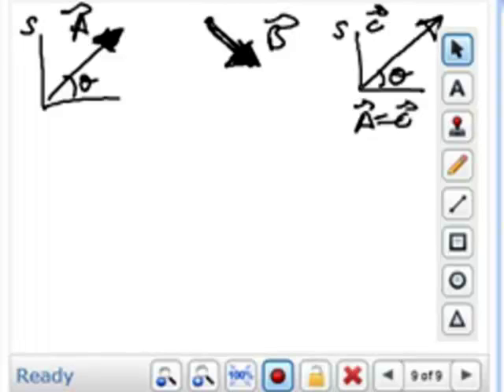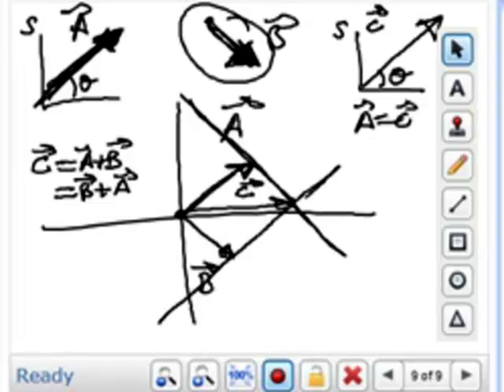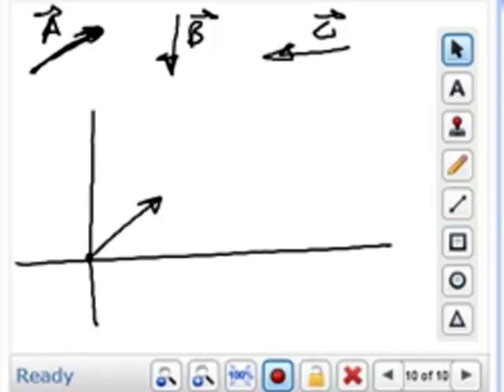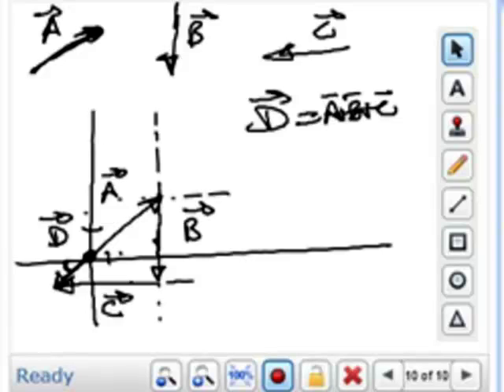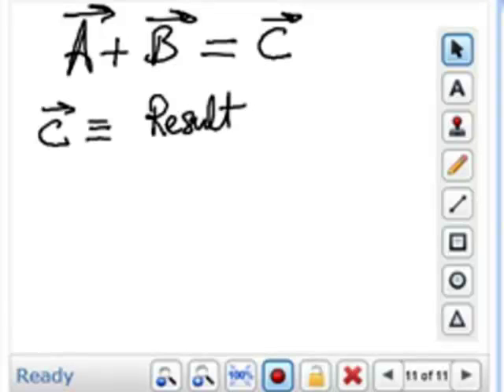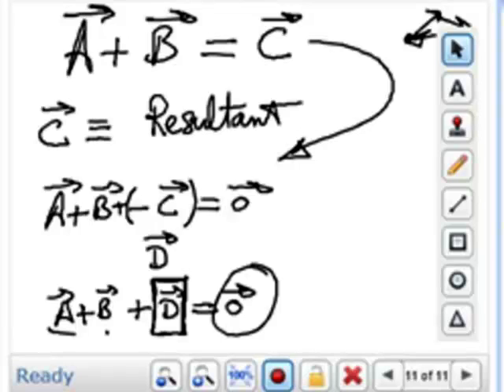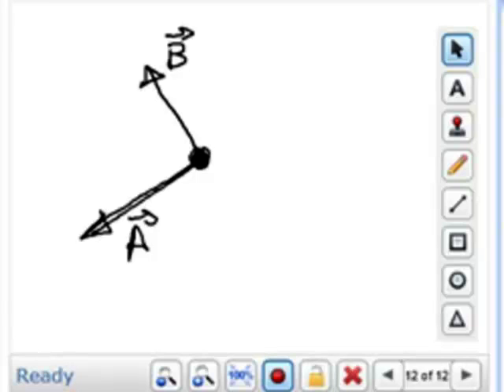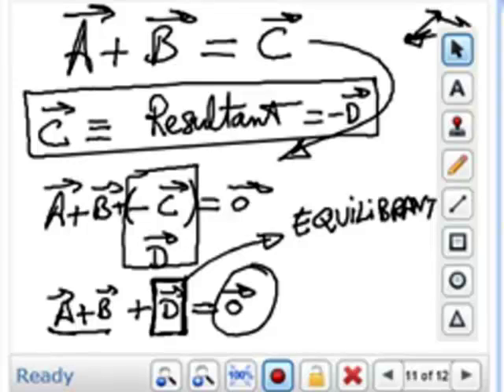Graphical vector Addition followed by Resultant vs Equilibrant vector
Sketching the addition of vectors graphically followed by the definition of resultant & equilibrant vectors